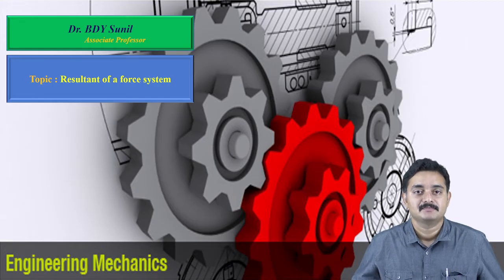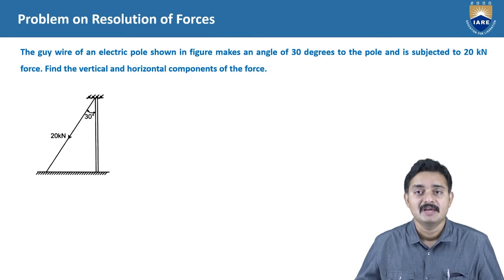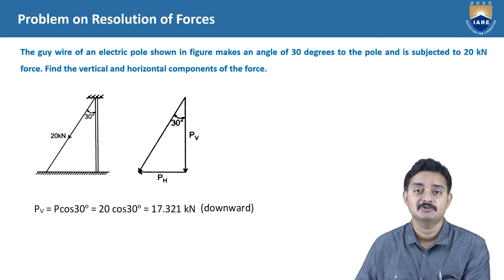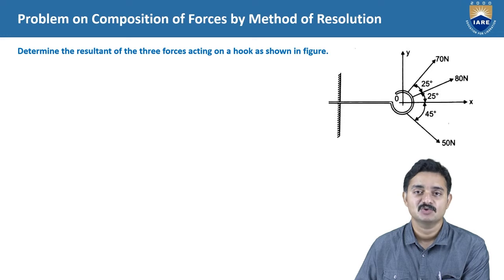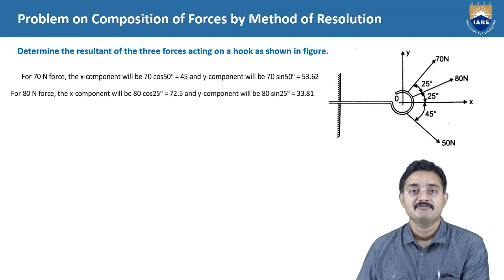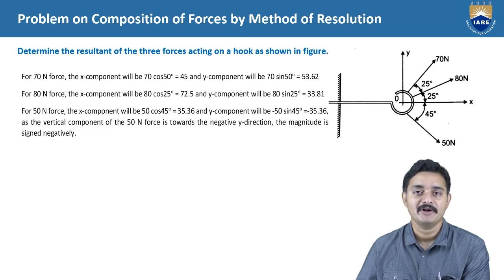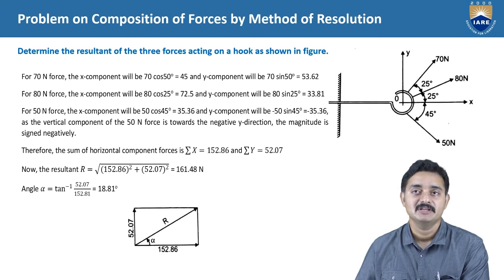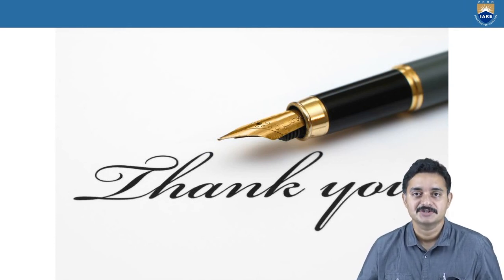Resultant of a force system by Dr.BDY Sunil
Resultant of a force system by Dr.BDY Sunil | Department of Mechanical Engineering | IARE

Telangana, India.